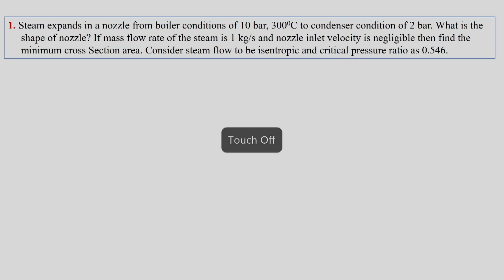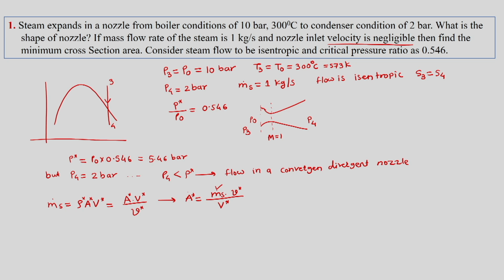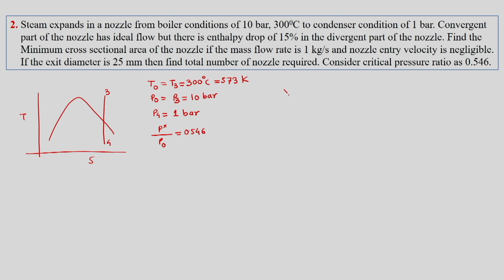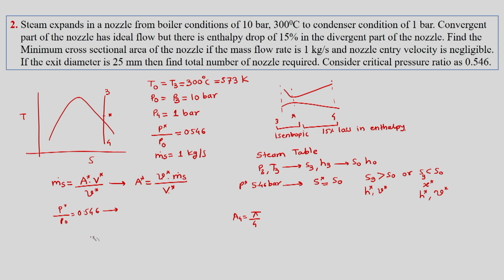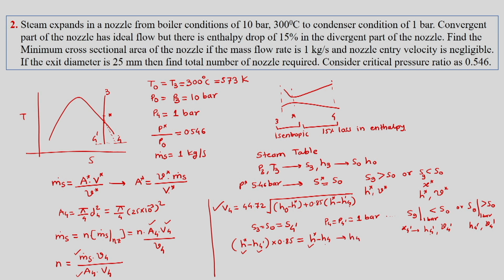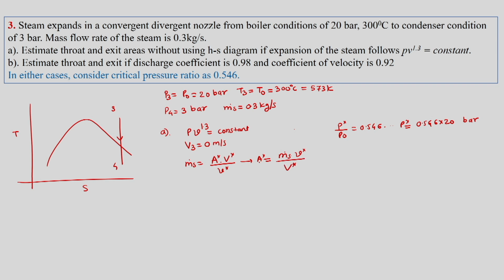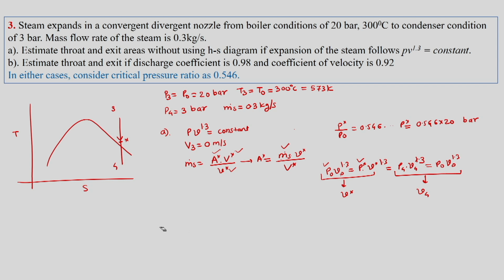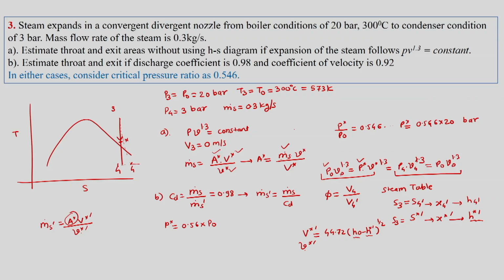Lec 22: Examples of Nozzle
IIT Guwahati
Category